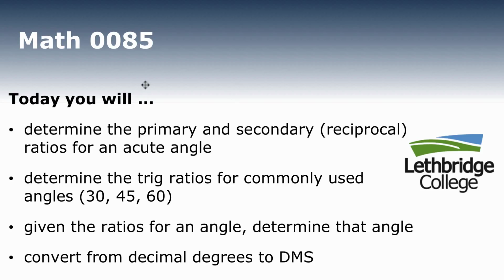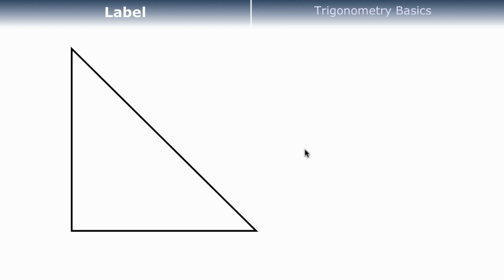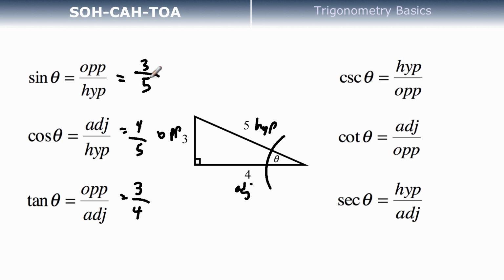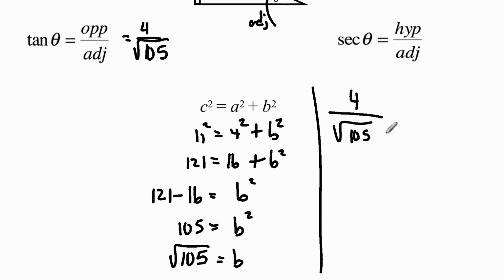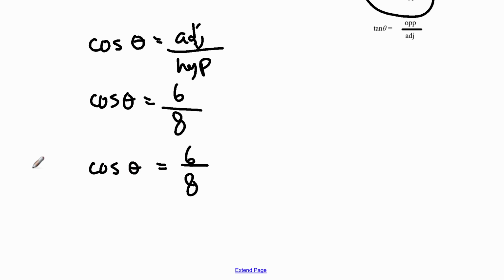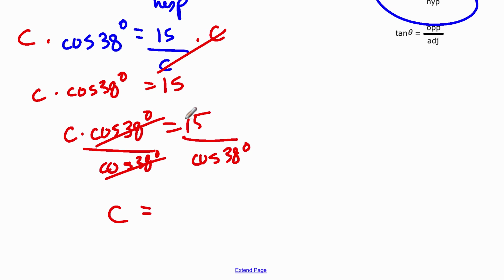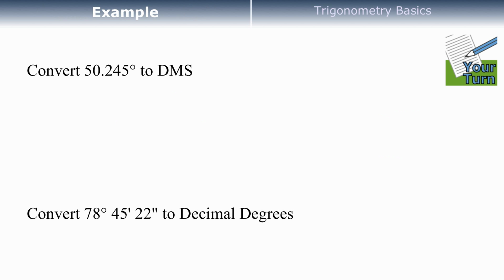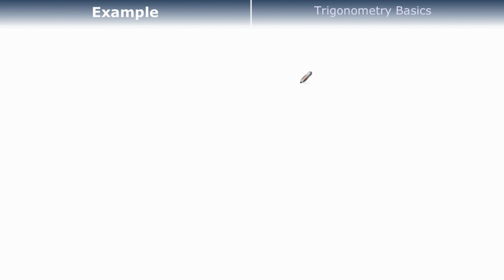MTH0085 Trig Basics